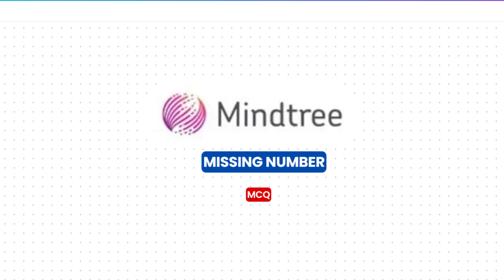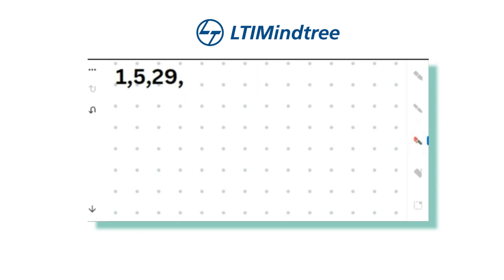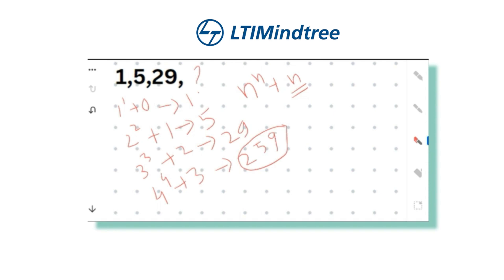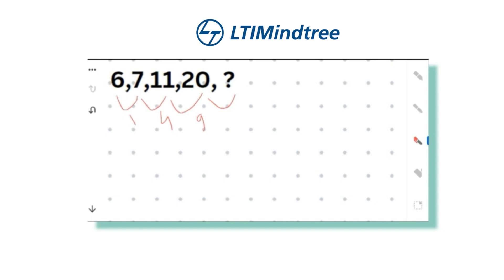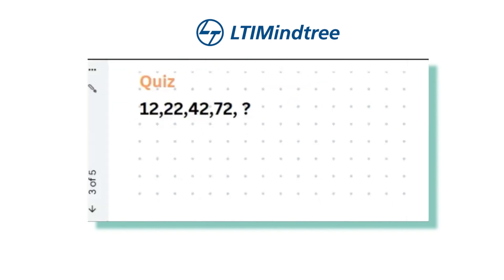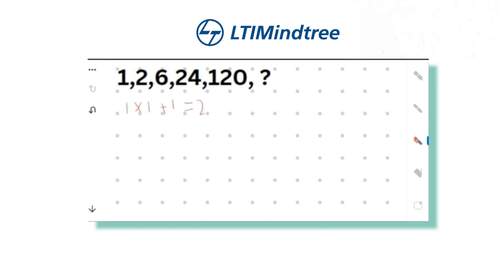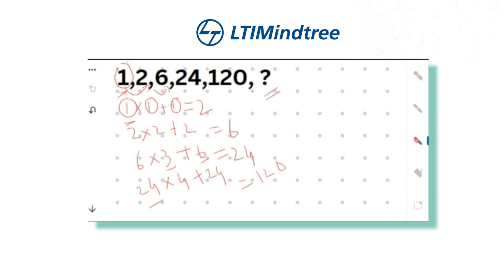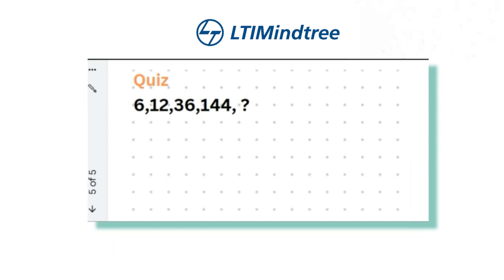Tricky 🧠 | Logical | Mindtree Coding Questions 2024 | LTI | UBK Anna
Social Platforms:-
Java | Python